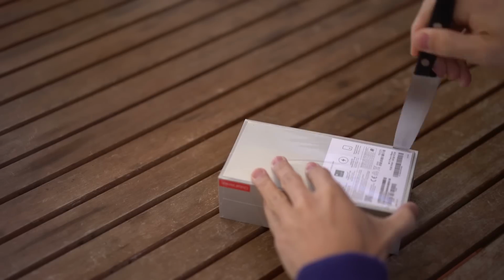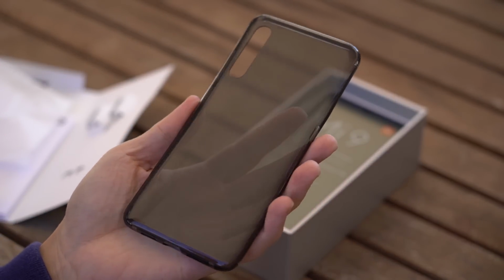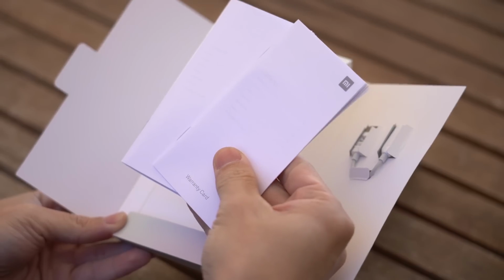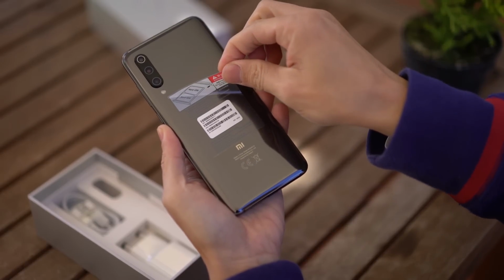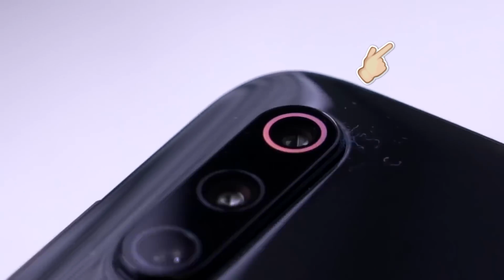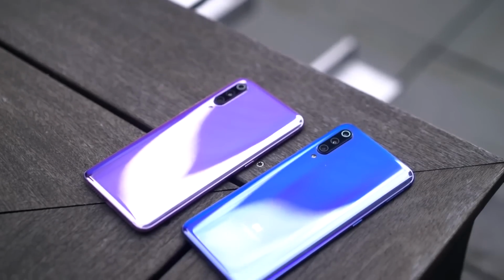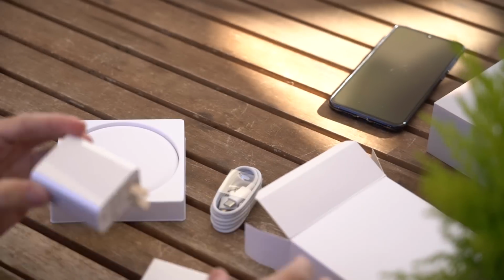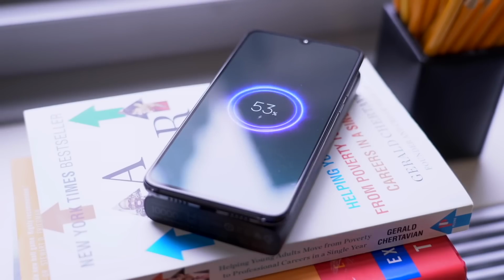Xiaomi Mi 9 Unboxing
In this video, we take a closer look at what's inside the package of what could be 2019's flagship killer. This is our Xiaomi Mi 9 unboxing.

Song: 2 Colors
Artist: Clueless Kit

Song: Vacation
Artist: Clueless Kit